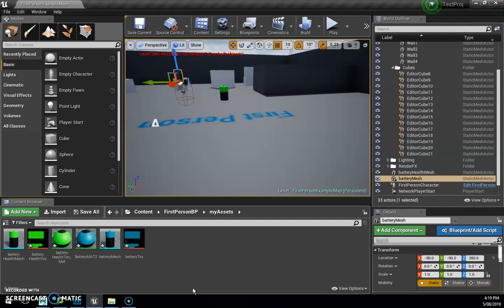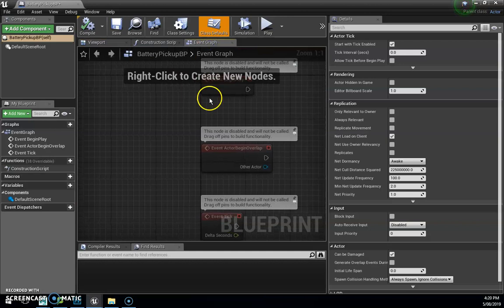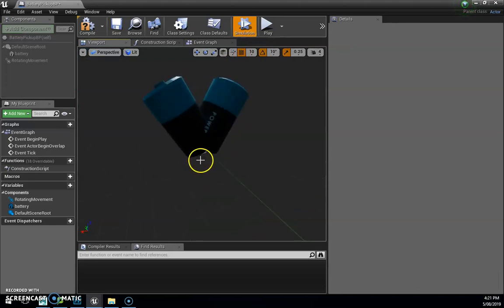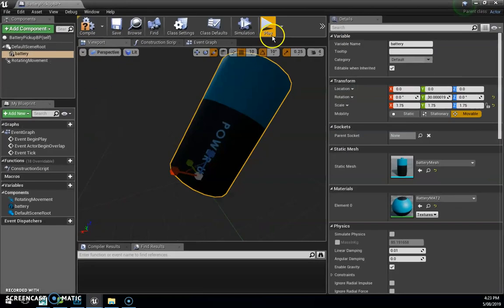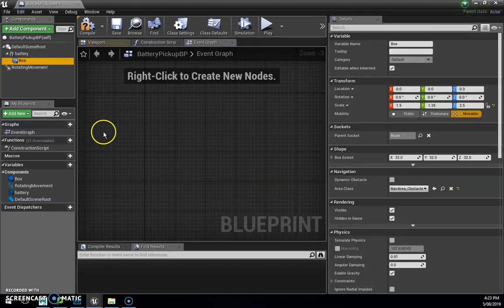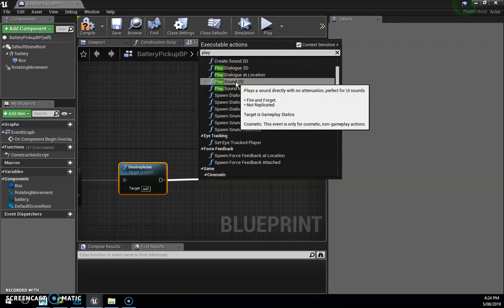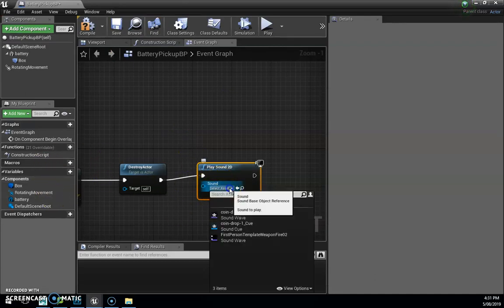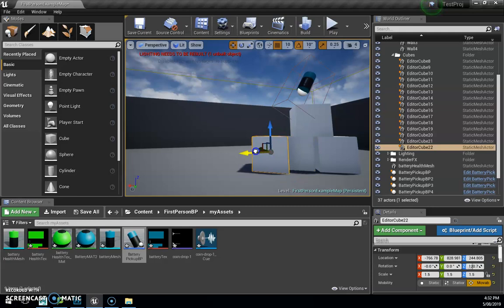11 Creating your First Blueprint